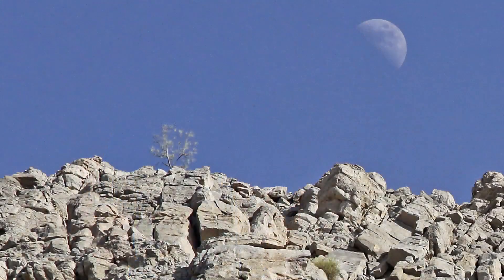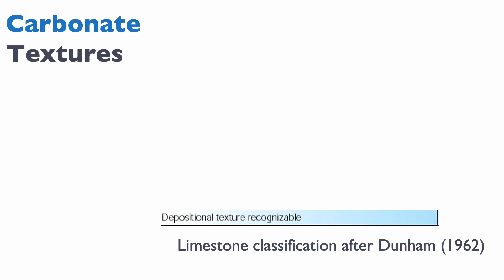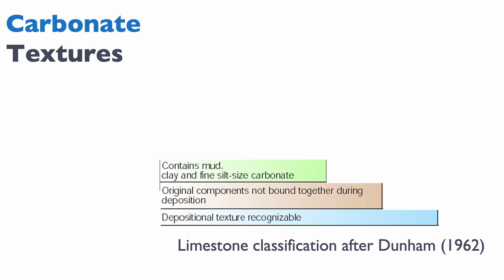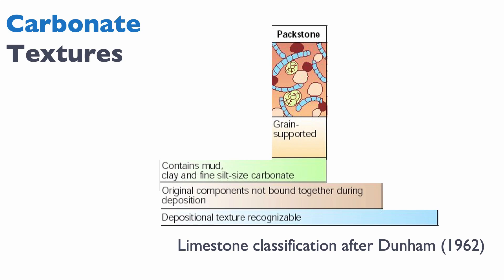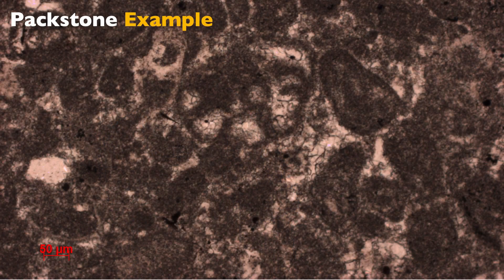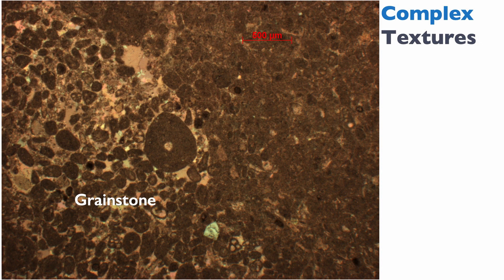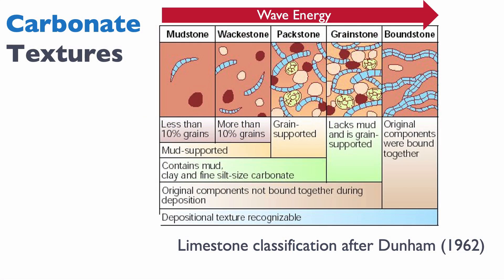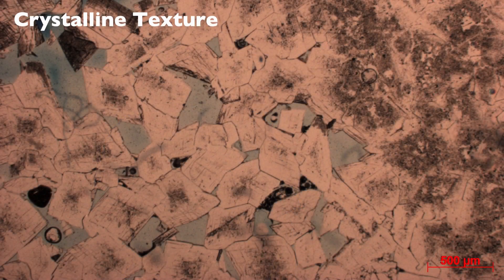Lecture 3 Carbonate Systems [Part D]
Fourth part of our lecture on carbonate systems.